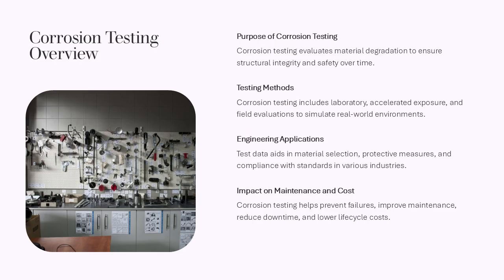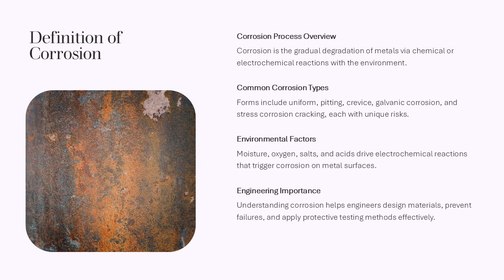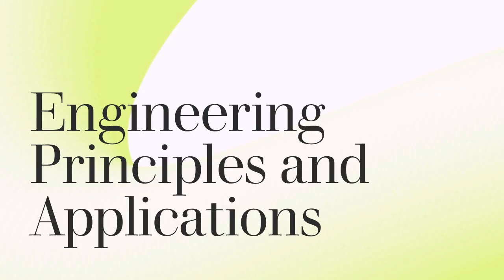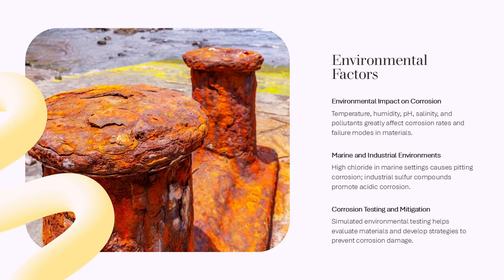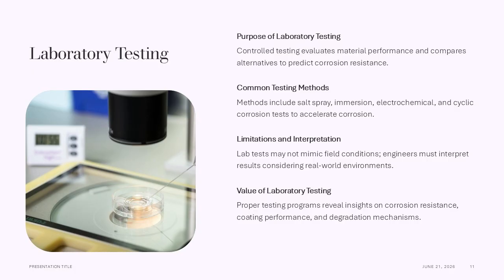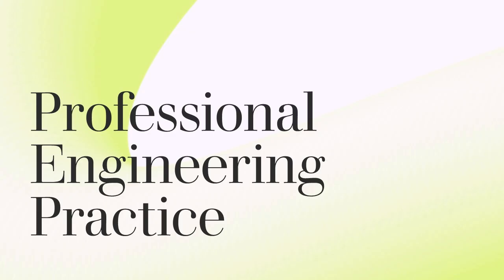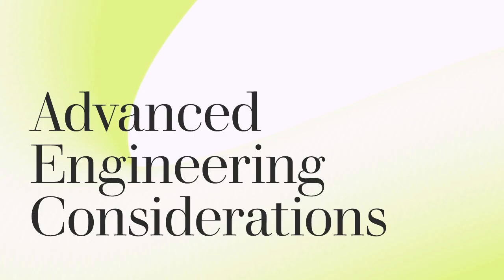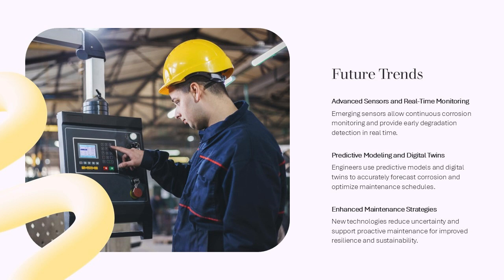Corrosion Testing - Advanced methods to assess material durability and safety